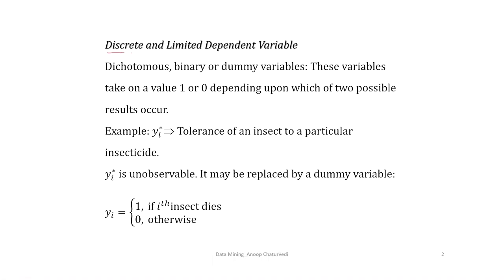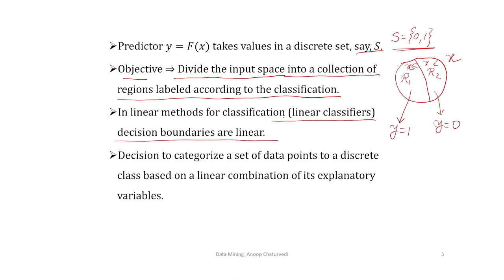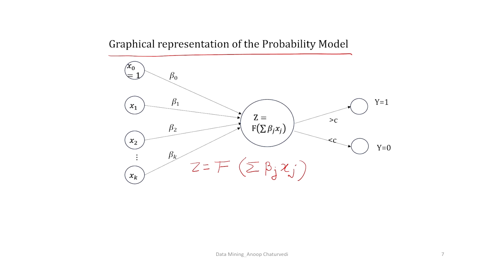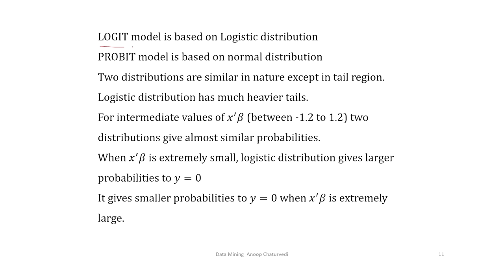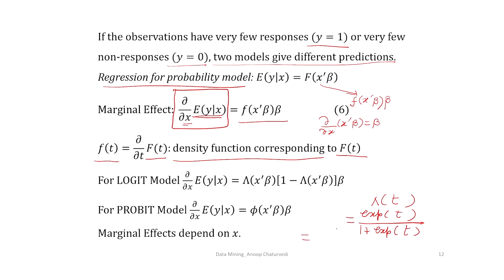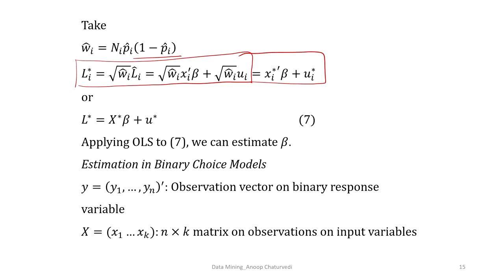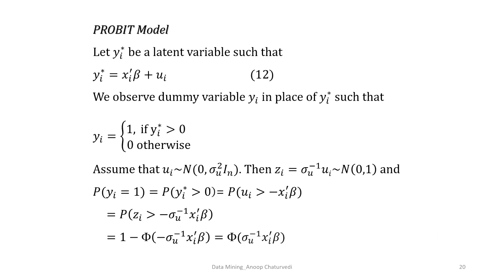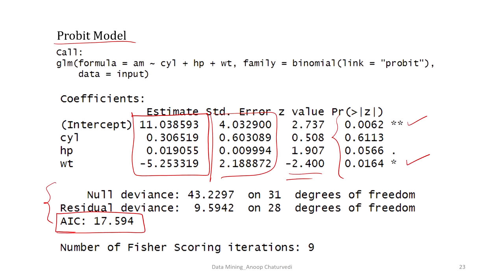Refgression Methods For Classification